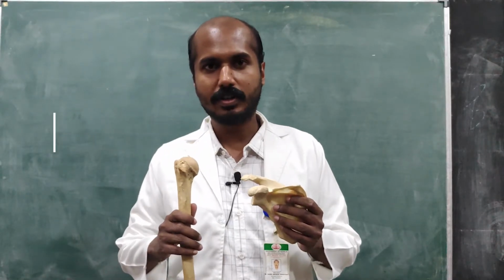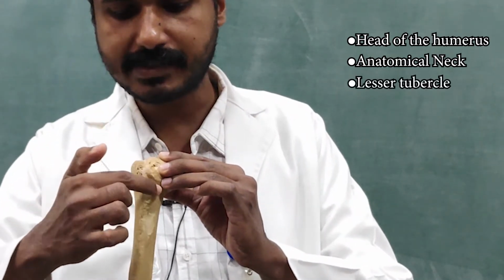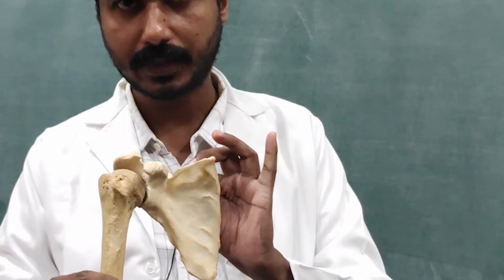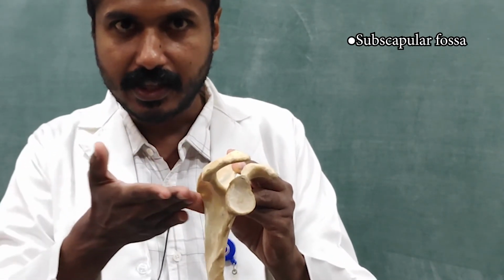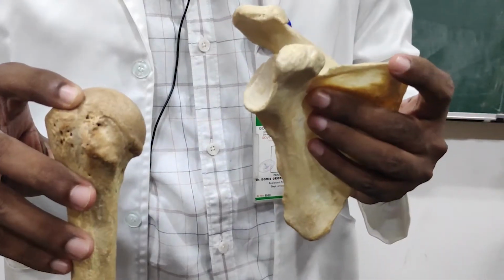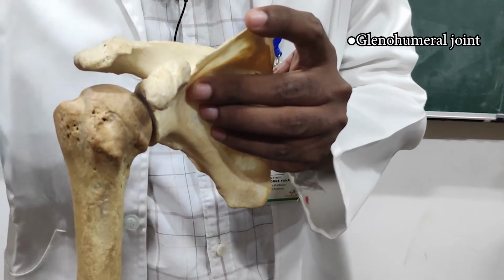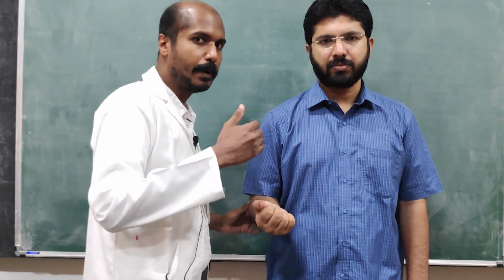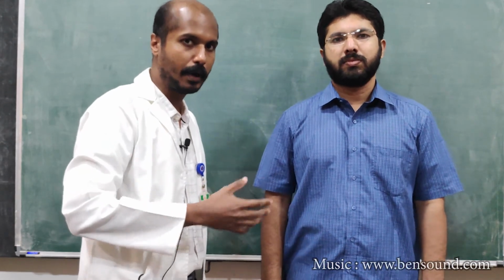Rotator Cuff -Shoulder | Medial and Lateral rotation of shoulder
Using a blend of Air Anatomy gestures and animations, I teach basic actions of rotator cuff muscles and the concept of rotation of humerus leading to the anatomical basis of clinical testing.